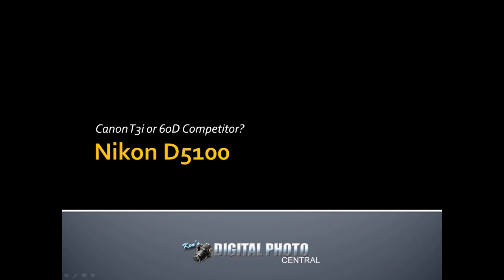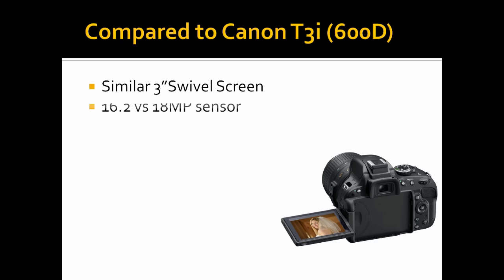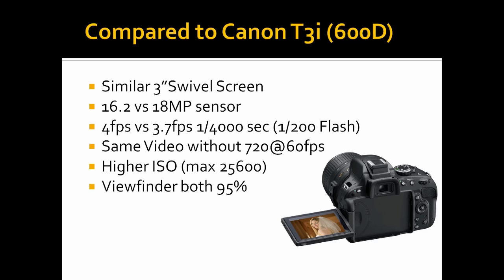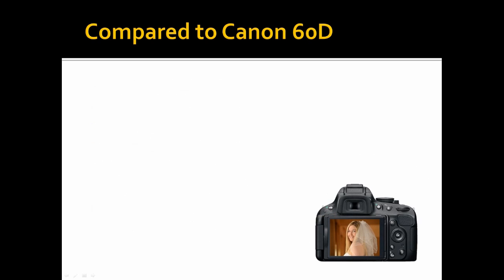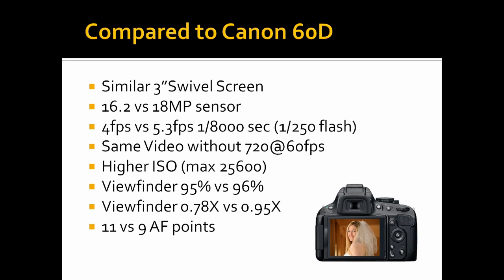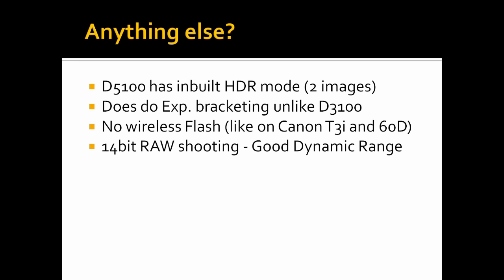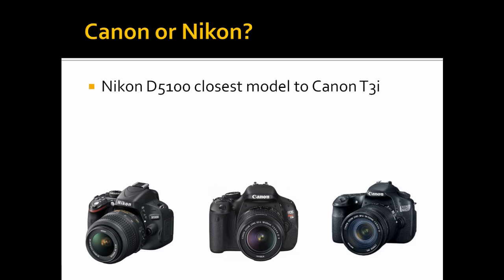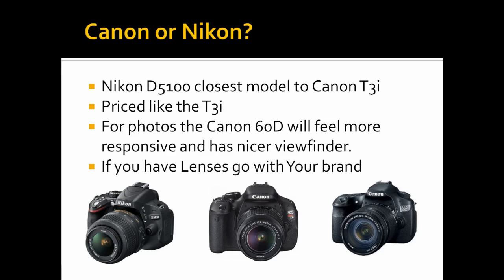Nikon D5100 vs CanonT3i vs Canon60D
"No... I must have more!!!" Canon 60D

The new Nikon D5100 is going to give the Canon T3i (600D) some serious competition as well as the Canon 60D. In this short video I go through some of the highlights of the D5100 and how it compares to the T3i and 60D. Kind of a mini preview to help you get the best DSLR for your money.